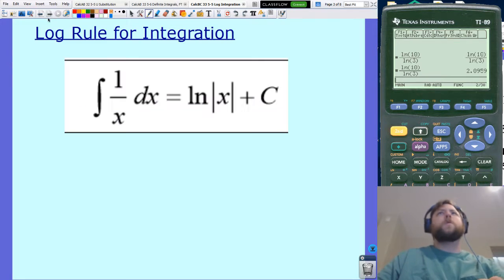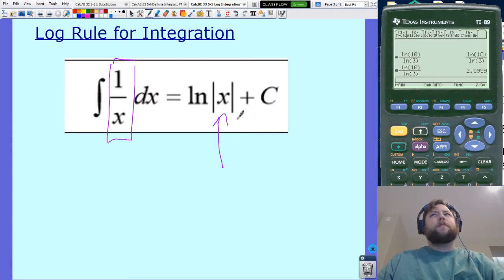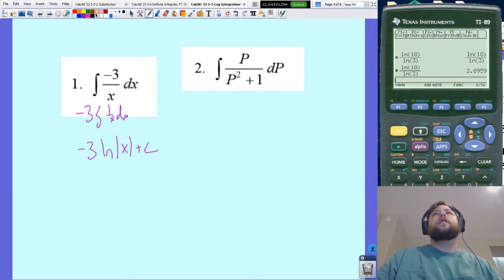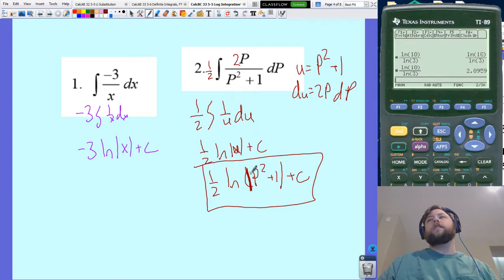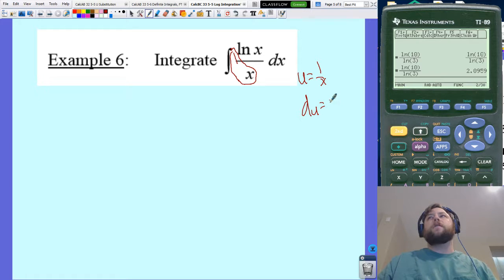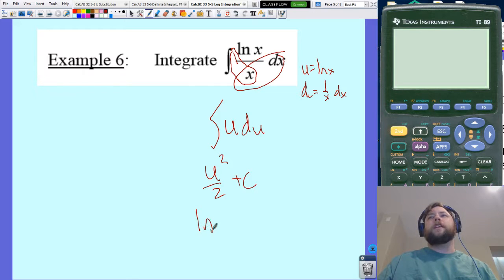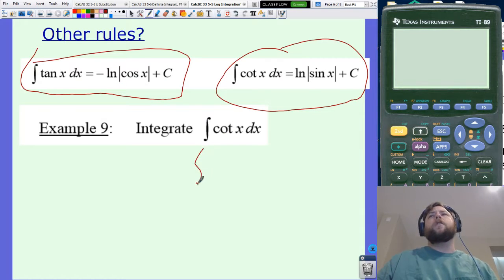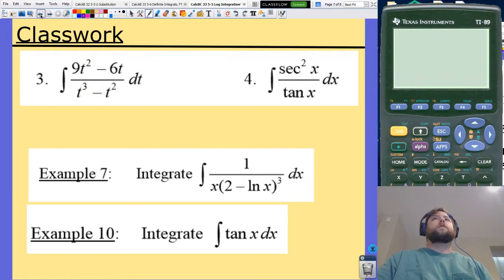CalcBC 33 5-5 Log Integration